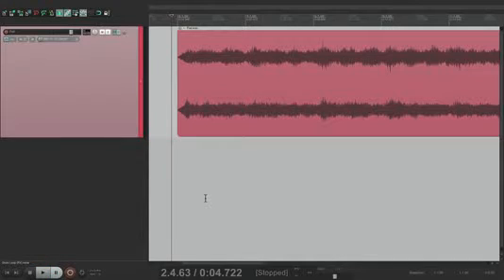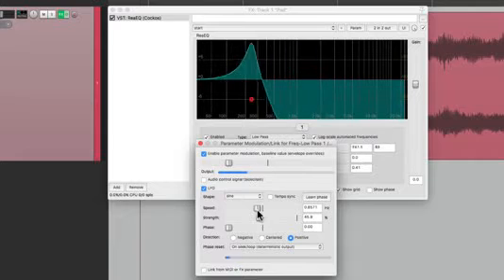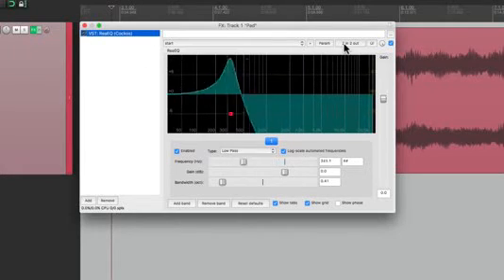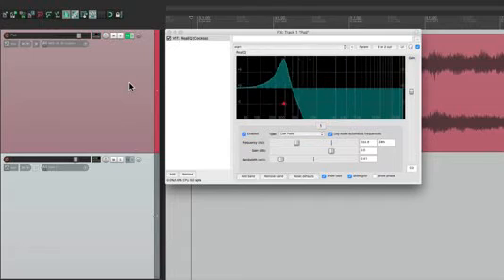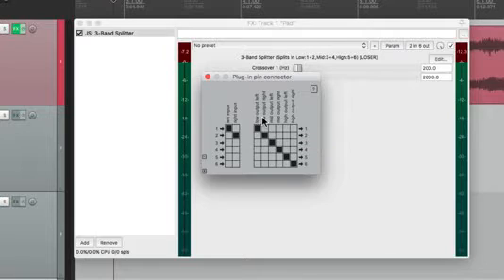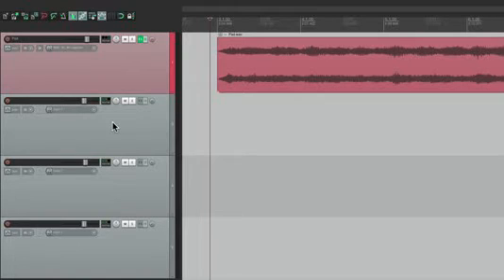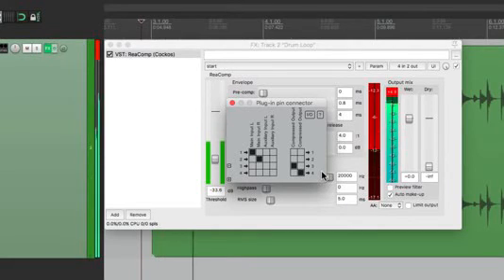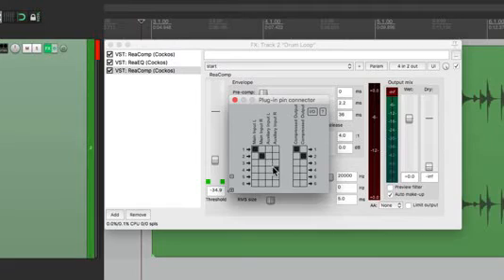The Plugin Pin Connector